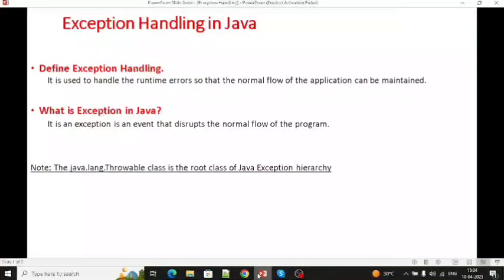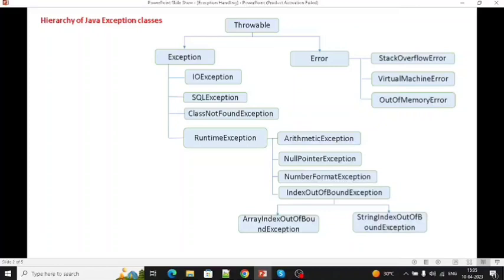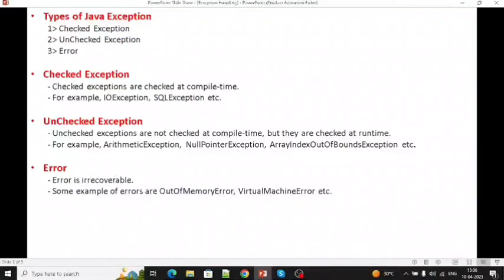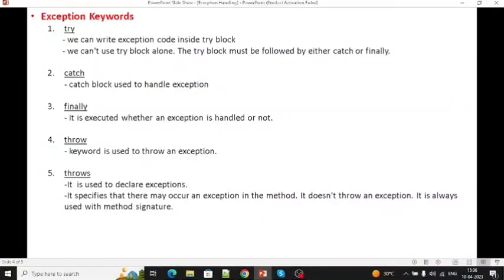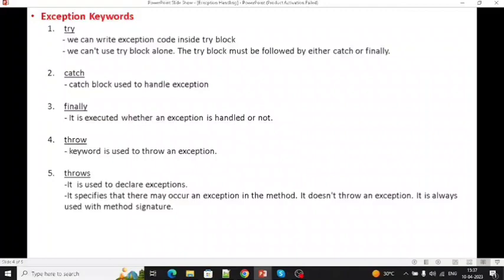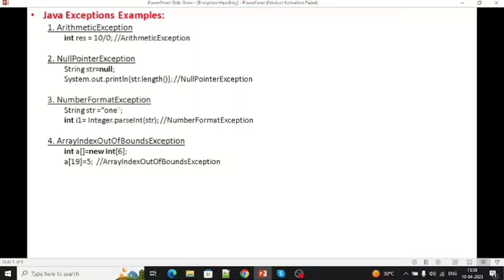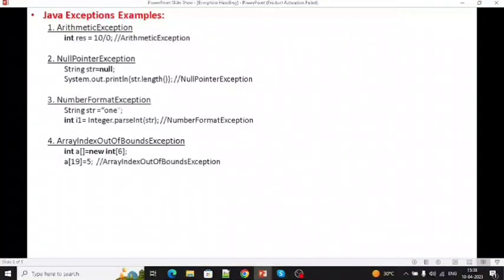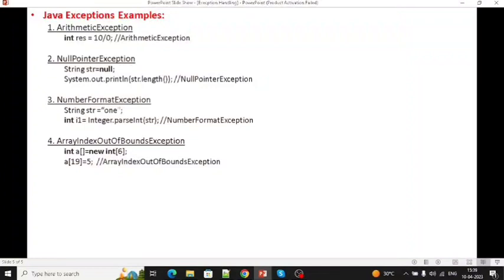Exception Handling in Java